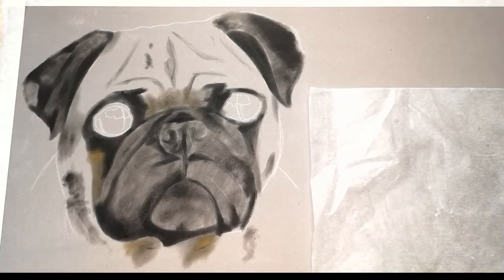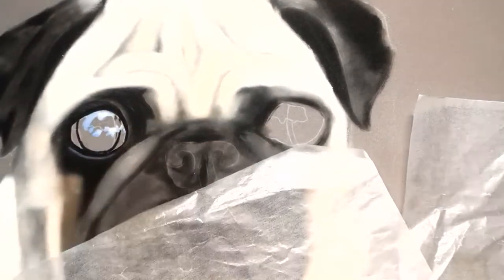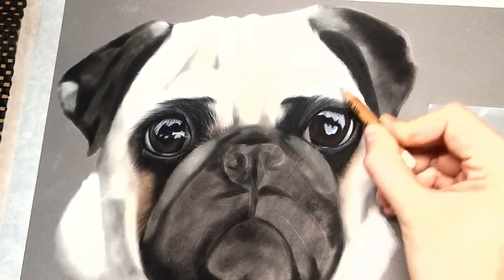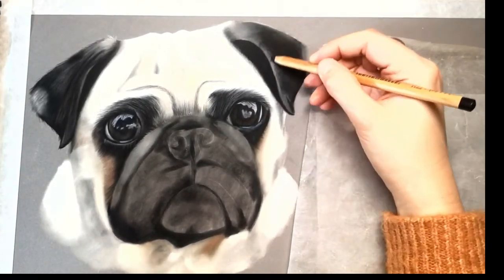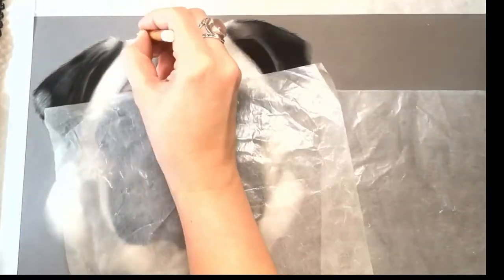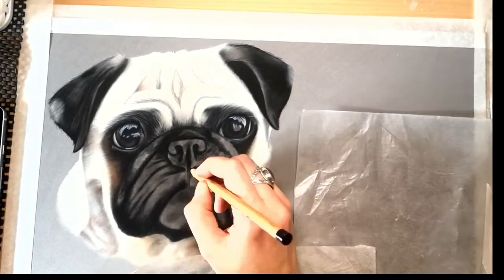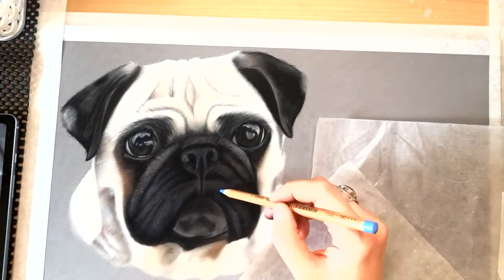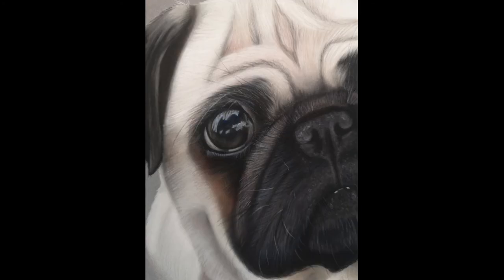HOW TO DRAW A PUG I Pastel Timelapse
This video shows how to draw a Pug using soft pastels and pastel pencils. This pug is a part of a double portrait I am working on.

*** MATERIALS I USED AND RECOMMEND ***
Pastel art:
Pan Pastels Drawing Set (featuring the 10 colours I showed at the beginning)
Pan Pastels Portrait Set (highly recommend)
​Pan Pastel Soft Tools (for blending and smoothing your pastels)
​Colorfin Soft Applicators (look like eyeshadow brushes)
​Claire Fontaine Pastelmat Board (this is for a pack of 5)
or smaller packs
​You can also purchase the board in a pad form, which is great if you are a beginner to this and are just experimenting
​Faber Castell Pitt pencils (tin of 60)
​or you can buy them singularly which is also great
​Canson Glassine Paper (great for protecting work and preventing smudging)

I am Jemma, an artist from the UK. I specialize in traditional, custom pet portraits but i also love experimenting with new media. On my channel you can find some pencil, pastel and graphite drawing tutorials. As well as quick tips, product reviews and do's and don'ts.